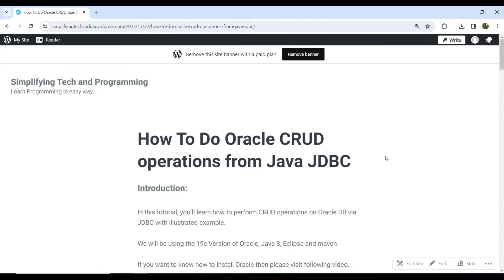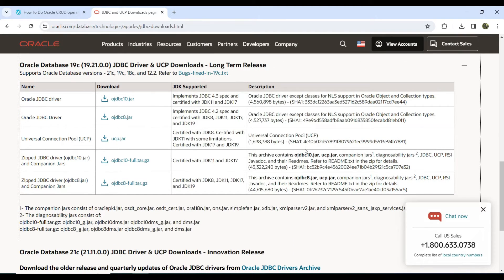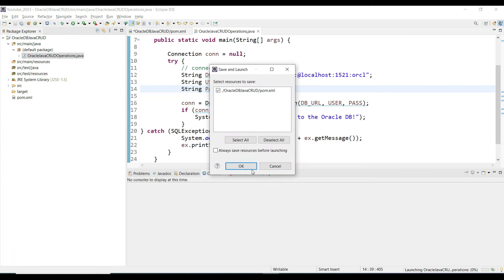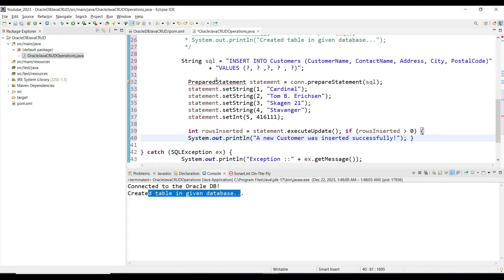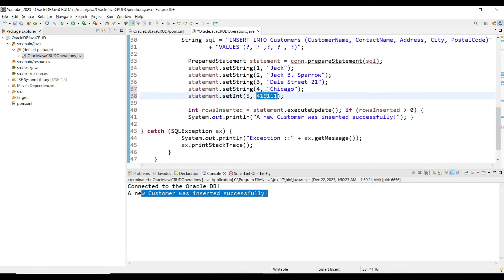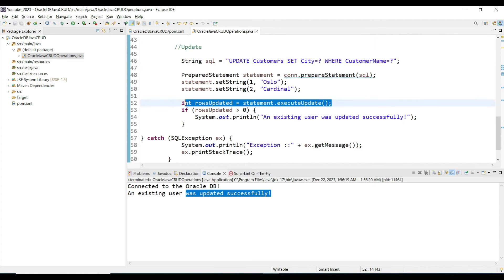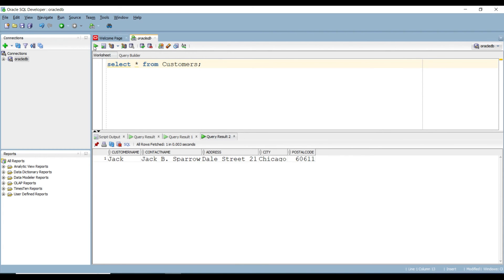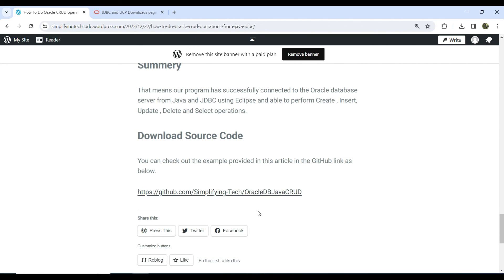How To Do Java JDBC CRUD Operations Using Oracle Database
We will see how to perform CRUD operations in JDBC with Oracle Database, In this session, we will perform Create , Insert, Update, Delete and Read Operations as  CRUD operations in JDBC.

1. How to perform CRUD operations in JDBC with Oracle.
2. How to write select data from database and load to Java Program?

Required Tools we are using for this Program: Java Development Kit (JDK)  1.8 + Oracle 19c + SQL Developer Tools + Eclipse IDE 2023

How to Install, Configure Oracle + SQLDeveloper | Complete guide  👉

All Source Code is available on
Github: 👉

⏲️Time Stamps⏲️

0:30 - Overview
2:00 - Creating java project
4:20 - Creating Oracle connection Using JDBC
4:39- Create Table
5:54- Insert Data to Oracle from Java
8:34- Update Data
10:25- Delete Data
11:55- Fetch data from Database
13:20 - Summery

Production Credits:

Edited by: Simplifying Tech
Edited with Tool : Filmora 10
Produced by: Simplifying Tech